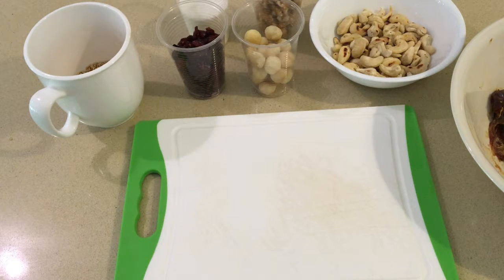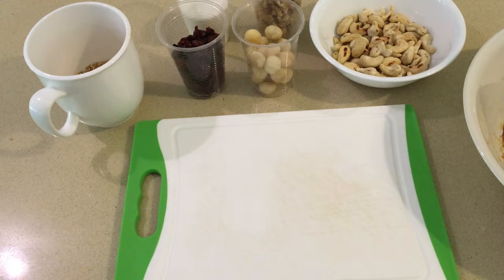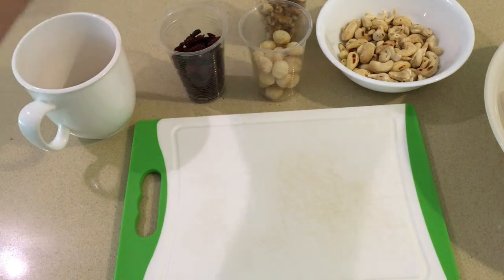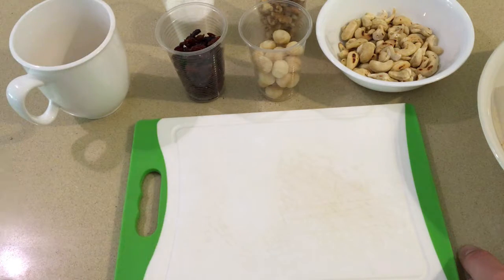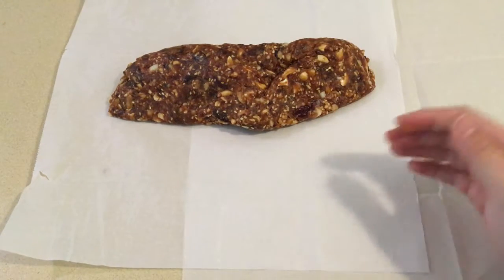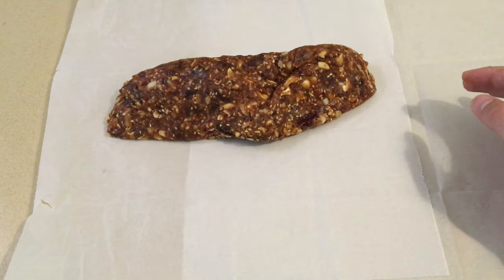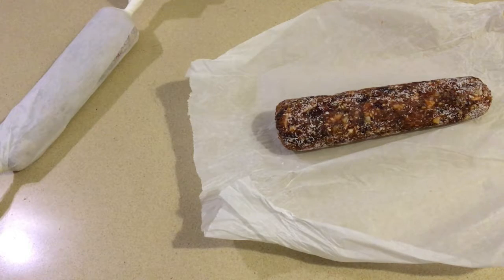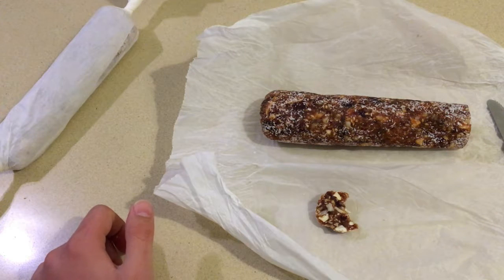How to make an energy bar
Ingredients:

500 gr- Dates

50 gr- Walnuts

100 gr- Cashew

50 gr- Macadamia nuts

50 gr- Cranberries

Sesame seeds

Coconut